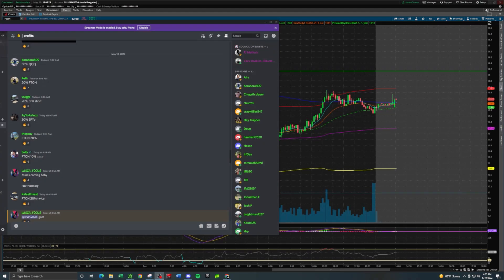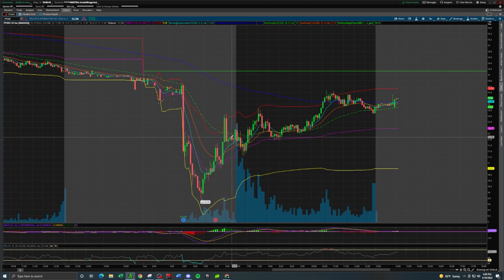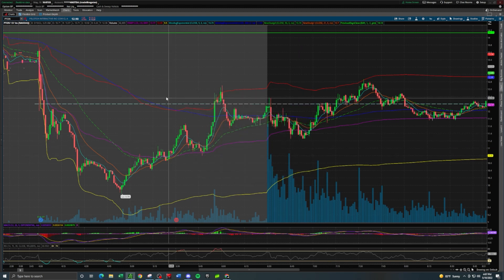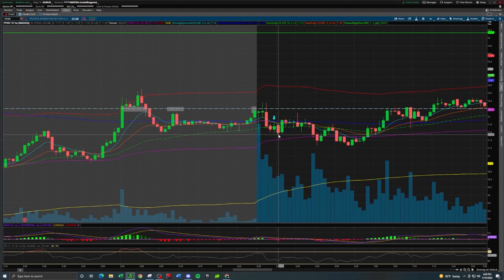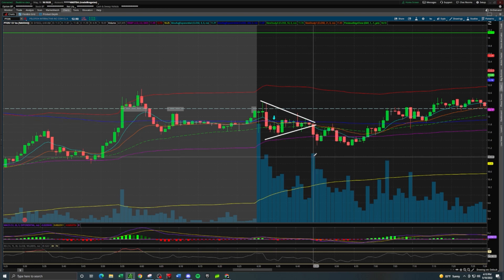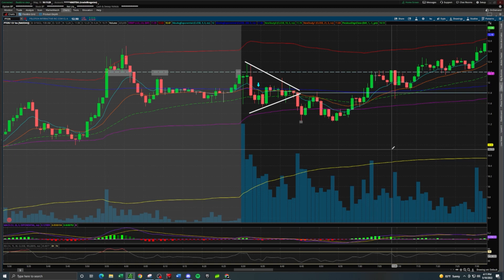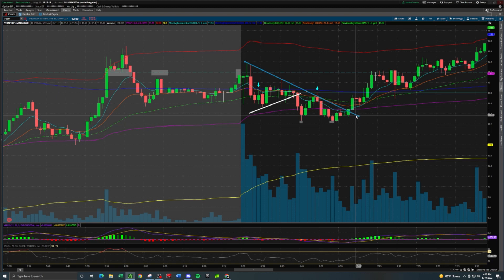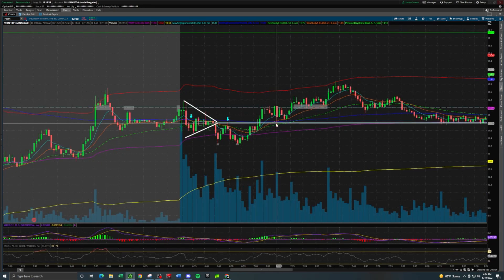LIVE Trading $PTON Short Using Pre-Market Levels